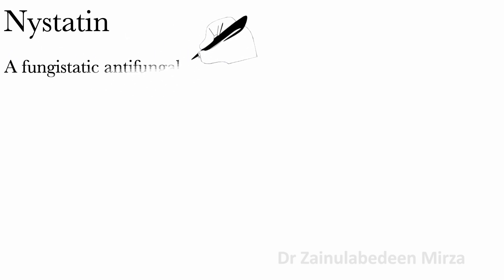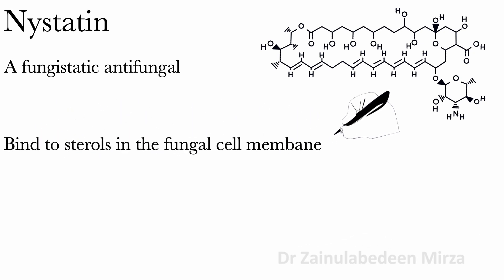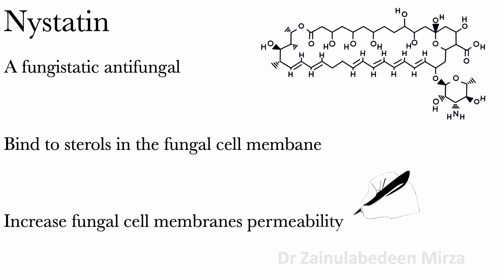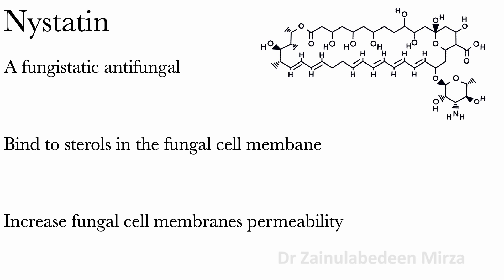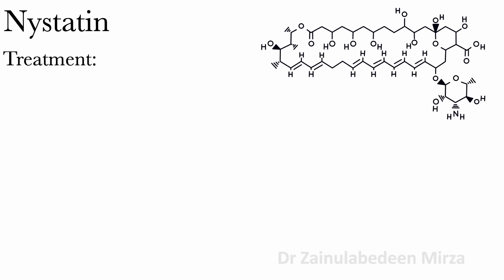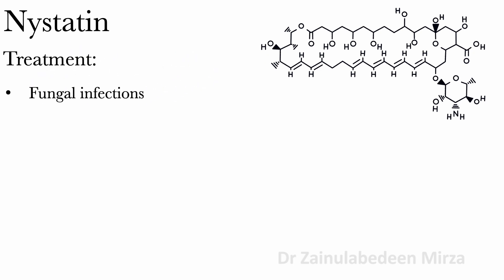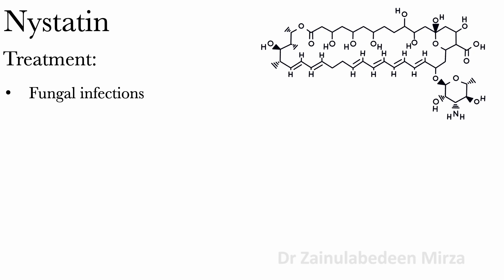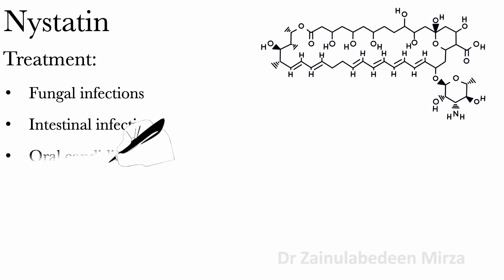Nystatin (bio statin) | Antifungal drug against fungal infections | nystatin tablets uses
antifungal fungi treatment Nystatin (bio statin) | Antifungal drug against fungal infections | ZMD Health Science | Nystatin antifungal agents against fungus. Nystatin drug used to treat fungal infections, intestinal infections, oral candidiasis and others. i talk about Nystatin drug